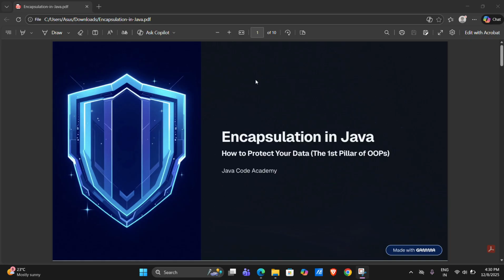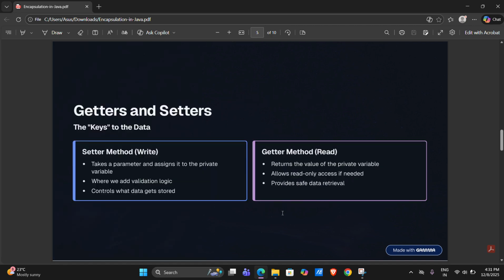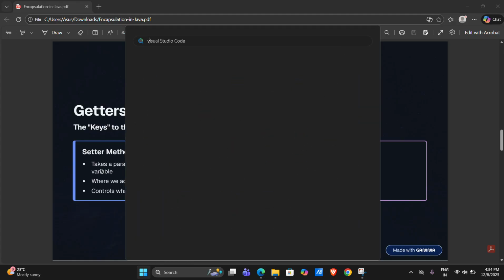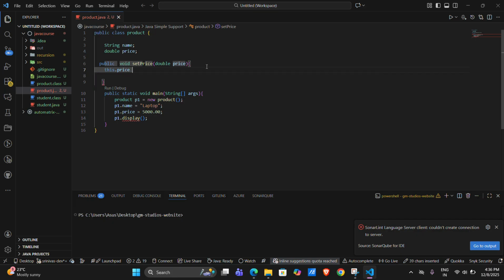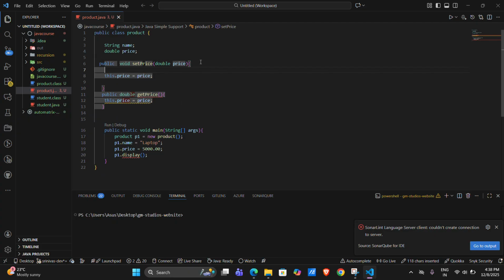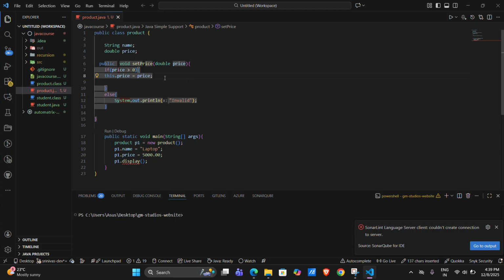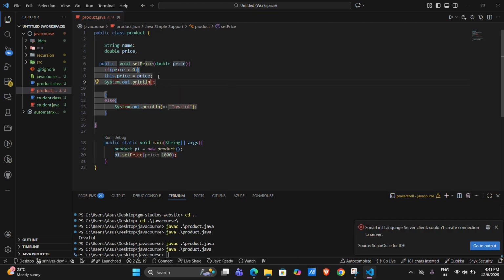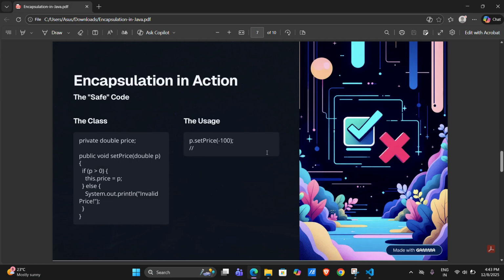Encapsulation in Java Explained | Getters & Setters | OOPs Tutorial #3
🔒 Protect your data! Learn why Encapsulation is the most important security concept in Java.
In this video, we cover the first Pillar of Object-Oriented Programming (OOPs): Encapsulation. Up until now, our code has been "unsafe." Any part of the program could change our data (like setting a Product price to negative numbers!). Today, we learn how to lock that down using the private keyword and control access using Getters and Setters.
📝 IN THIS VIDEO, YOU WILL LEARN:
What is Encapsulation? (The Capsule Analogy)
Why we use private variables vs. public variables.

How to generate Getters and Setters automatically in your IDE.

Real-world example: Preventing invalid data in an E-commerce app.

⏳ TIMESTAMPS 0:00 - The Problem: Unsafe Public Data 1:30 - What is Encapsulation? (Definition) 2:45 - The private Access Modifier 4:00 - Writing Getters and Setters 5:30 - Adding Logic (Validation) inside Setters 7:00 - Summary & Next Step

💻 SOURCE CODE Here is the safe "Encapsulated" code we wrote today:

Java

🧠 PRACTICE CHALLENGE Create a class BankAccount.

Make balance private.

Create a method deposit(amount) that only adds money if the amount is positive.

Try to access balance directly in Main and see what happens!